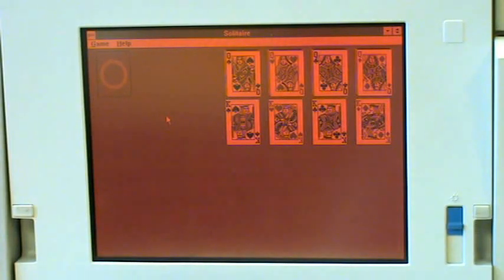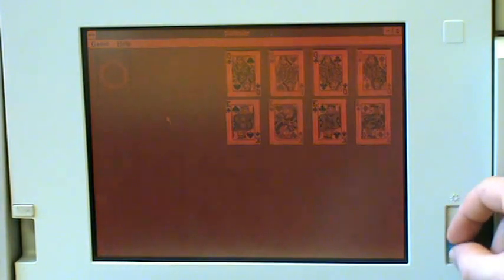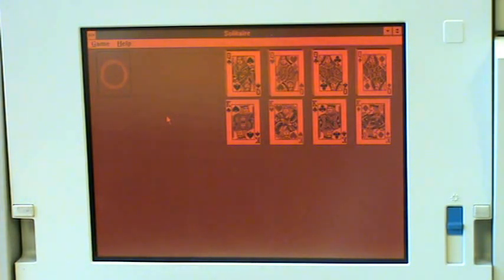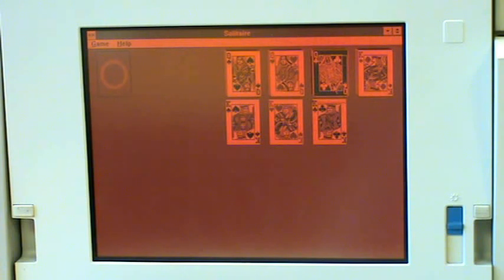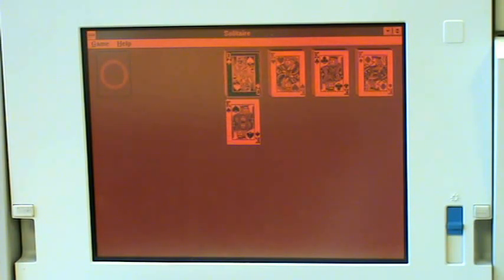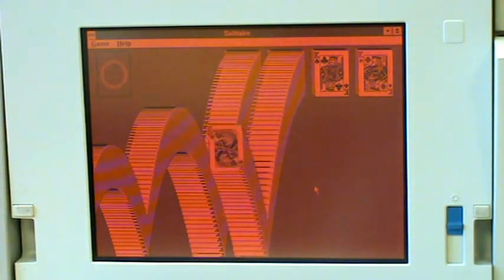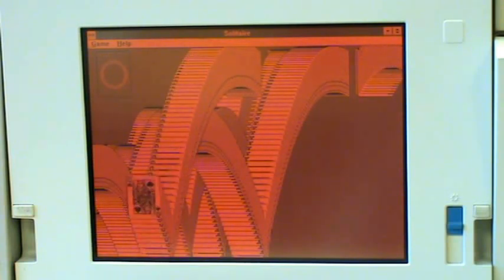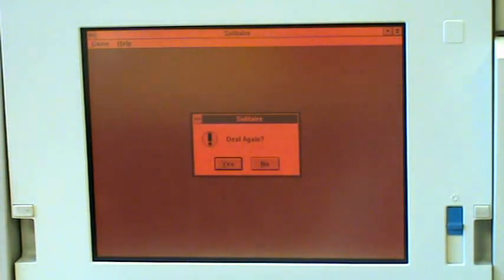(#0008) IBM PS/2 Vintage Plasma Display - Solitaire WIN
Windows 3.1 Solitaire program with cards jumping slowly on monochrome plasma display on a 386 machine.